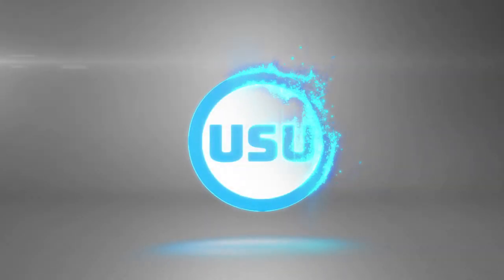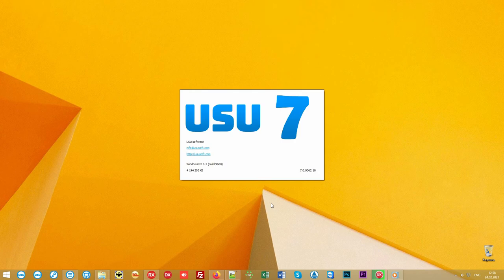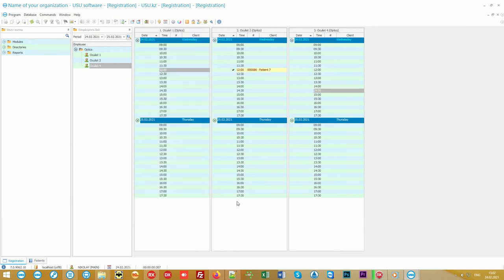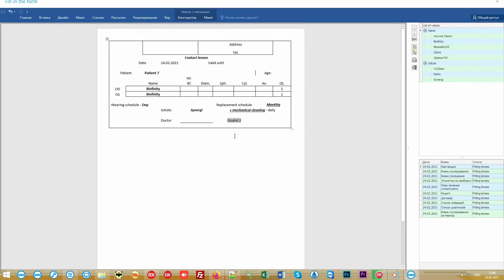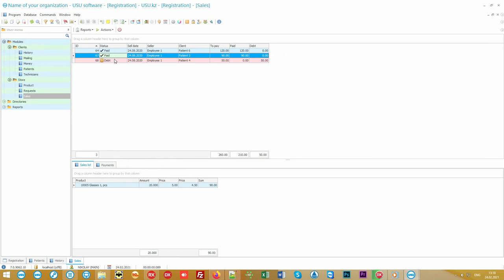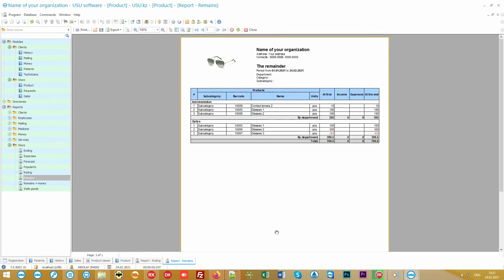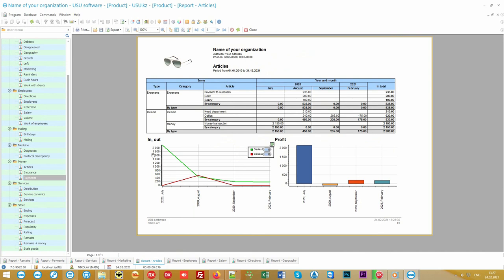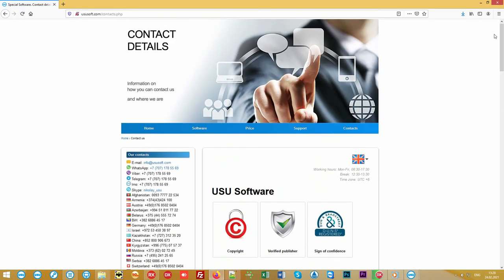Program for optics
The optics program has a colossal advantage over other software due to its simple controllability. All computer programs of optics are individual. We will help your business become more automated, establish accounting and control of your client base, as well as trace all movements of stocks and balances in warehouses. The optics program saves you and your employees time by being simple and easy to manage. It is this program of accounting in optics that positions you as a zealous owner of the business, who has the whole business under control. Nowadays, in the age of data and computer technologies, several negative consequences are connected with the constant use of mobile and computer devices. One of them is the health of the eyes. Therefore, more people need to visit optics every day and this number is just rising, which leads to an increase in the workflow and dataflow. Thus, the automation program that can manage all processes inside optics is needed to maintain high-quality services and attract more clients.
It is not always possible to come to an optics store and find what you need, despite the improved accounting and data control programs. It is to facilitate the search and systematization of your business, as well as its control and statistical improvements, the program by USU Software was created. The program of accounting of customers in optics is easy to process and further changes with data. The improved interface enables an individual approach to the control of the system in optics. The program of keeping records of the customer base in optics is easy to operate and multifunctional in its capabilities. This is due to the thoughtful design and convenient interface, which help to master the entire settings of the system in a matter of days. Even novices and workers without knowledge in optics accounting will be able to use all possibilities of this high-functionality program.
By its structure, the program of optics is multifunctional and easy to use. There are so many useful tools and algorithms, which help to calculate several indicators at once and without the confusion of data. This is important in every accounting system as the correctness and accuracy of reports and calculations are vital to ensure proper performance in every business sector, and optics are not an exclusion. If all reporting will be made without even a minor error, it means that all processes in the enterprise are managed correctly and, therefore, they are reliable. According to them, analysis of the activity of optics should be performed, results of which are reflected in statistics that are represented in the accounting program in the most convenient way, thus, saving labour effort and time, which can be spent for other, more important tasks. These data are shown in graphs, tables, and diagrams. Use the most appropriate and perform high-quality planning and forecasting of the future activities in the optics, to ensure the success and further development of the company. This is achieved with the help of the modern computer program created to keep accounting in optics – USU Software.
Of all computer programs of optics, our system is the most competitive. It has all the necessary functions and set of tools, which are essential in the optimization process. Moreover, despite accounting of operations and consultation in optics, this application also performs accounting of clients and patients. It helps to considerably accelerate the serving of clients, record all consultations, choose schedules of doctors, manage work of employees with clients, maintain the level of loyalty by providing periodical mailing with discounts and bonuses, and many other facilities. If you want, our specialist can manually add these new features, and this is done for additional money as extra work should be performed in order to change configurations of the program of optics.